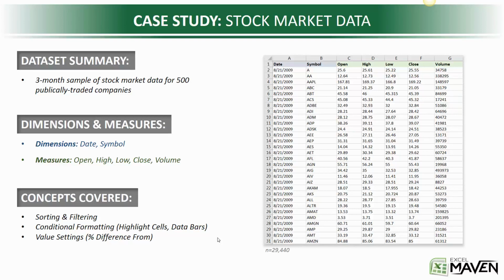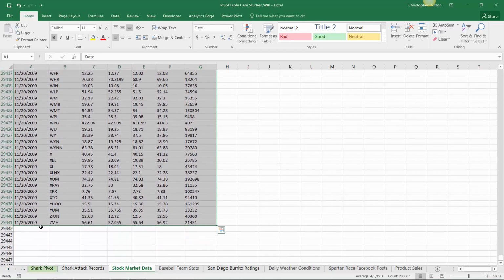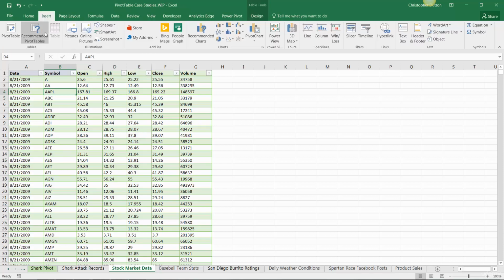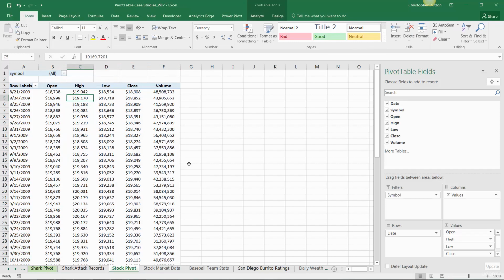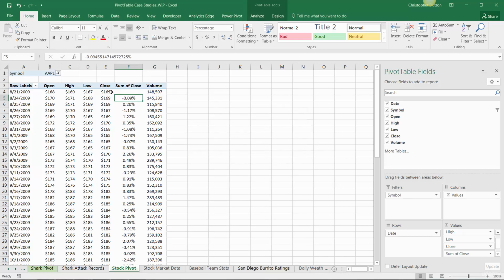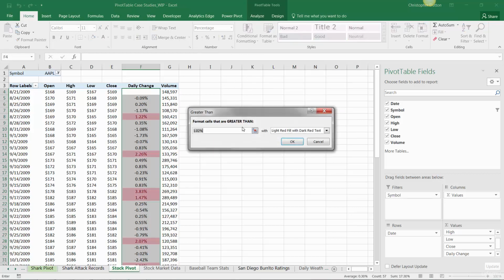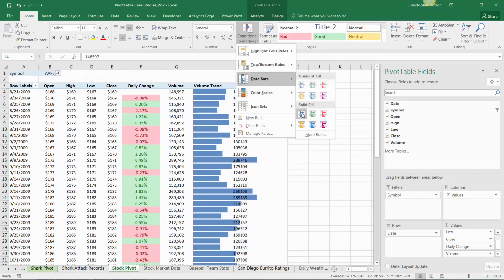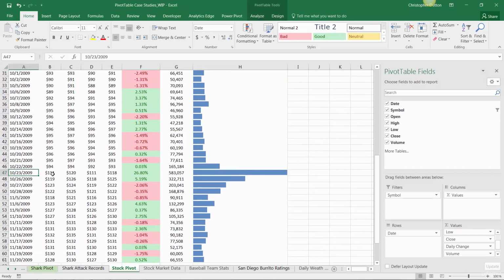071 stock market data